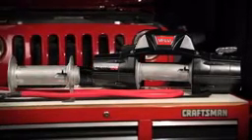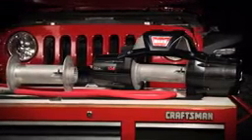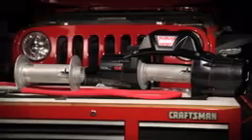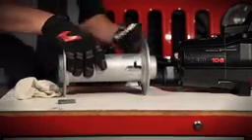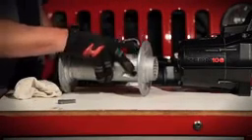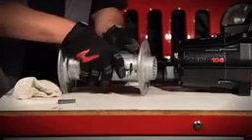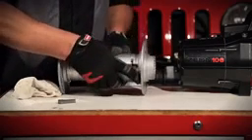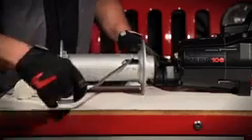WARN: WARN ZEON Winch Rope - Installation Guide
Introducing the new WARN® ZEON® winch. A design masterpiece that's tough and fearless enough to tackle anything you will. Features a durable satin-black cast-aluminum housing, muck-busting sealing, and a convertible control pack that lets you mount the winch the way you want.

Transcript:
The WARN ZEON Winches feature a unique rope anchor on the drum. In this video, we'll show you how to use it, with both WARN's Spydura

Synthethic Rope and Steel Rope. Begin by attaching included zip tie it to the looped end of the rope, making sure not to cinch the zip tie down too much.

Next, feed the zip tie and the rope through opening in the drum. Once the looped end of the rope is off, cut the zip tie off.  Take the anchor puck and insert it with the lobe facing the center of the drum. Finally, put some tension on the rope to set the puck in place. Wire rope will come spooled on the winch from the factory. However, if you need to replace the wire rope here's how:put the wire rope through the opening in the drum. Double the line back making a loop with the tail end toward the drum center. Insert the puck with the lobe facing the center of the drum. Secure the rope by placing a load on the line.

Not sure which winch to pick for your vehicle? How To Choose The Right Winch